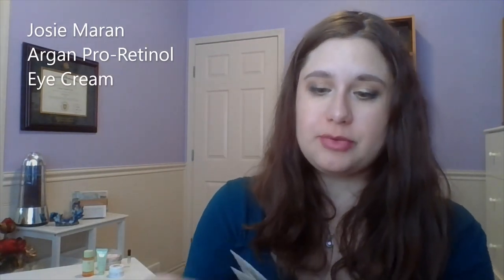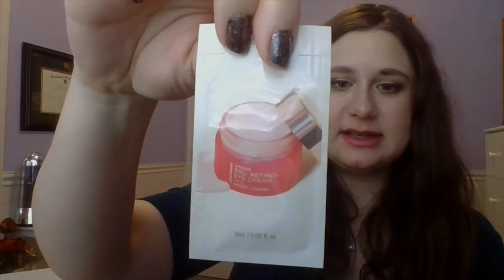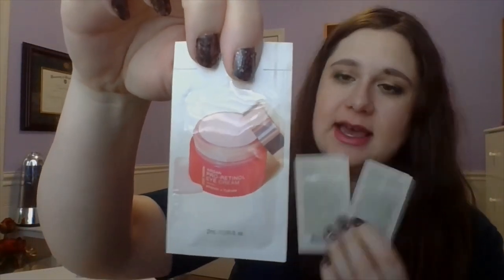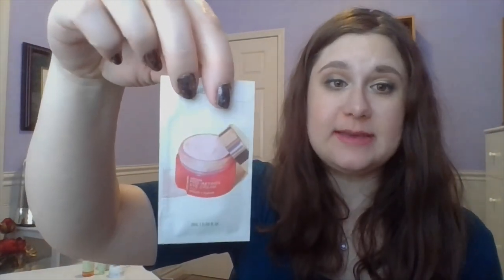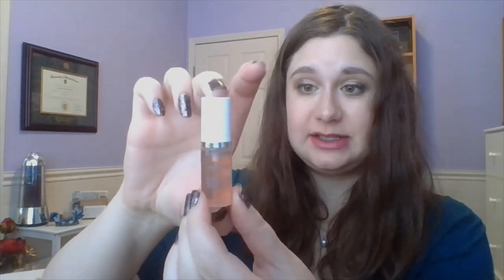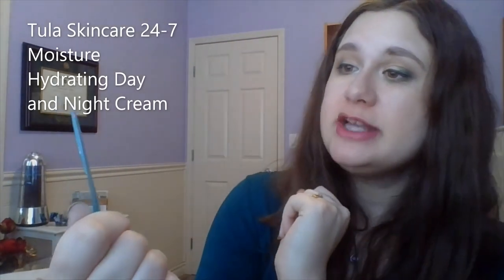Beauty Products I Took on Vacation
What did I take with me on a Caribbean cruise? Let's look at the body care, skincare, and makeup that I took with me specifically for travel! Products featured in this video are not the regular products in daily use or focused in project pans. I deliberately focused on sample sizes for the skincare. Keep an eye out for a future empties video for reviews on these products!

Products Featured:

Gucci Flora
Lia Reese Pink Lemonade Body Butter
Farmacy Green Clean Makeup Meltaway Cleansing Balm
Pixi Glow Mud Cleanser
Pixi Glow Tonic Exfoliating Toner
Josie Maran Argan Pro-Retinol Eye Cream Sample x3
Olehenriksen Banana Bright Vitamin C Serum Sample
Darphin Intral Inner Youth Rescue Serum
Kiehl's Retinol Skin Renewing Daily Micro-Dose Serum
Tula Skincare 24-7 Moisture Hydrating Day and Night Cream Sample
JLO Beauty That Blockbuster Wonder Cream
Peter Thomas Roth Firm Collagen Moisturizer
La Roche-Posay Melt-in-cream SPF 50
Essence Daily Dose of Energy Eyeshadow Palette
Milk Makeup Hydro Grip Primer
L'oreal Infallible 24-Hour Freshwear Foundation 410 Ivory
Dose of Colors Meet Your Hue Concealer 05 Fair

Content in this Video:

00:00 Intro
02:12 Perfume
03:04 Body Care
03:55 Skin Care
09:47 Makeup
16:00 Nail Polish
17:19 Outro